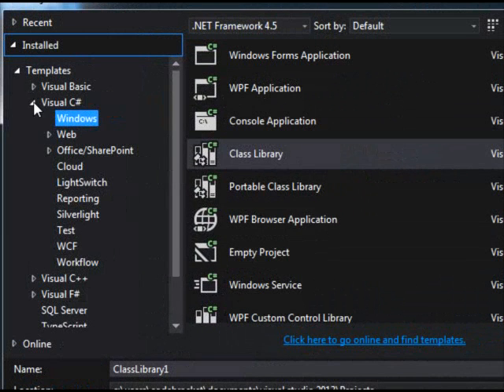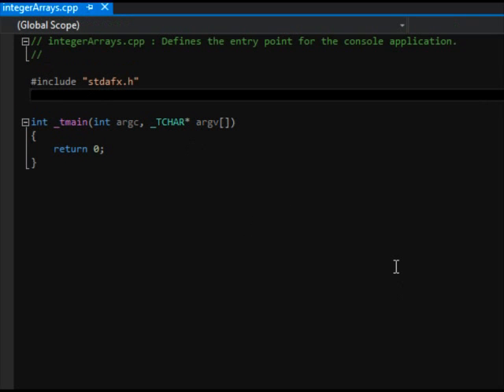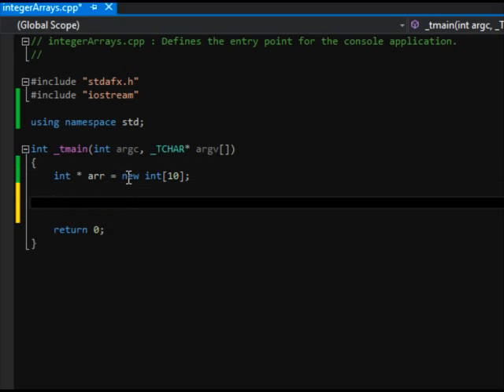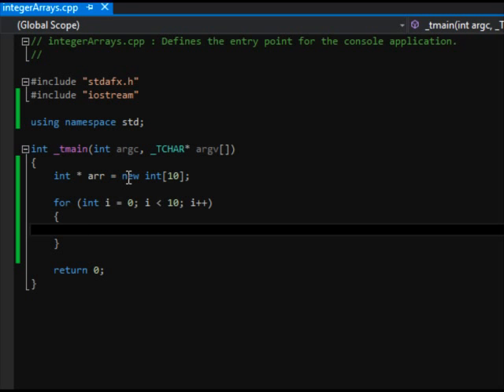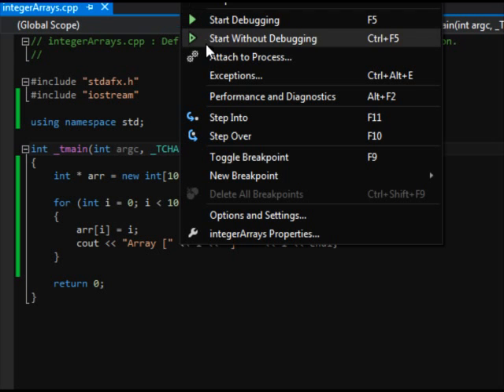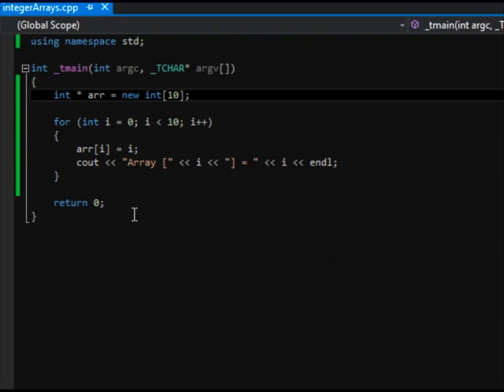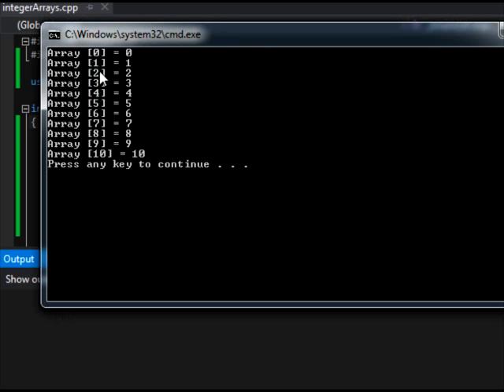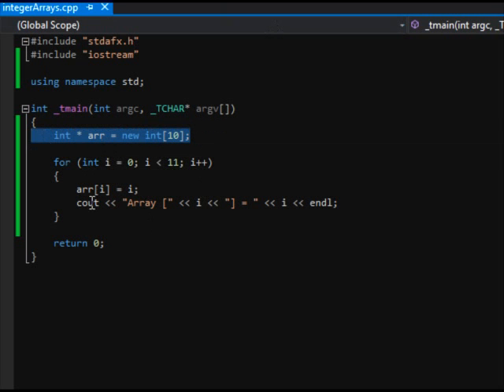C++ Integer arrays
Win32 Console application demonstration on how create integer arrays.